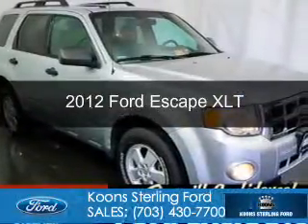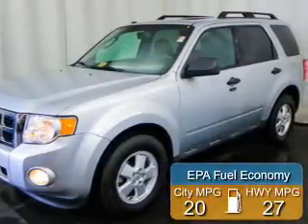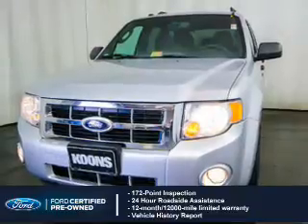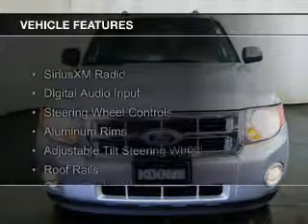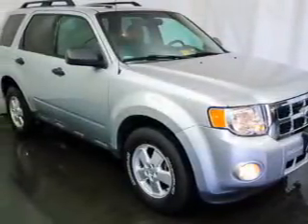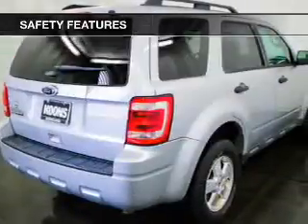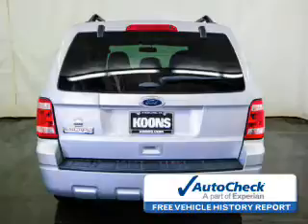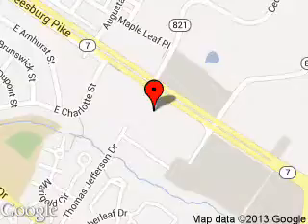2012 Ford Escape - Sterling VA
Phone:
Year: 2012
Make: Ford
Model: Escape
Trim: XLT
Engine: 2.5 liter inline 4 cylinder 16 valve
Transmission: 6-Speed Automatic
Color: Ingot Silver Metallic
Mileage: 44489
Address:
46869 Harry Byrd Highway